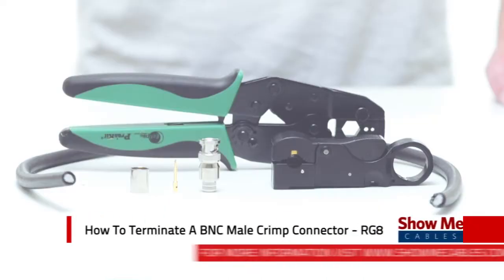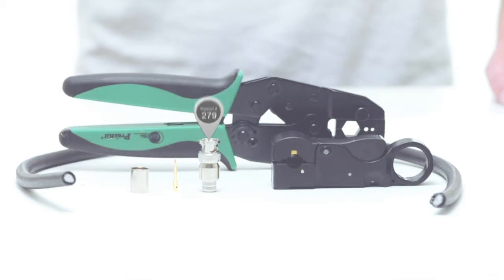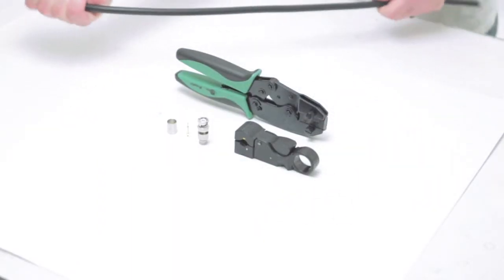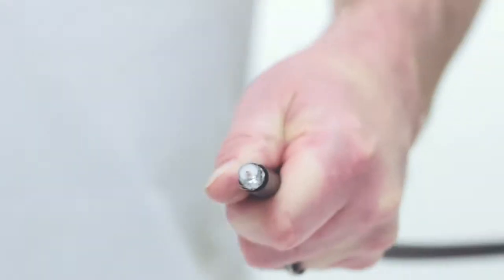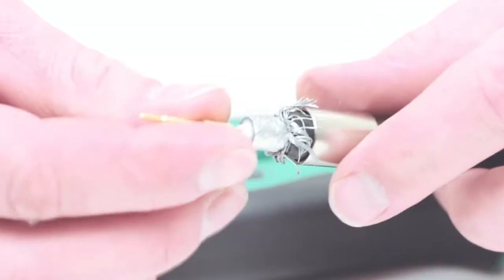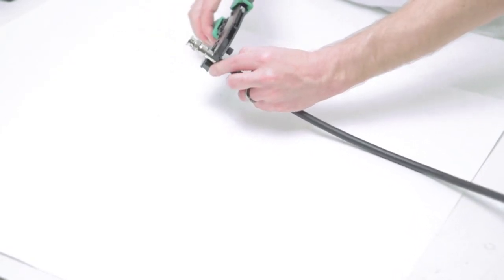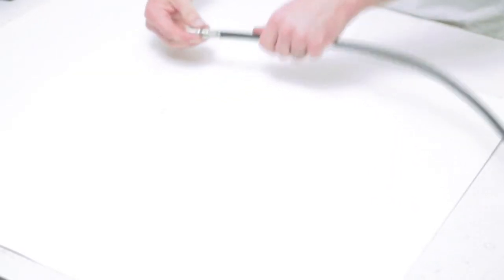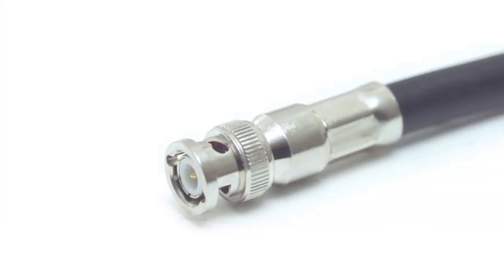How To Make A BNC Male Crimp Connector - RG8 - #279